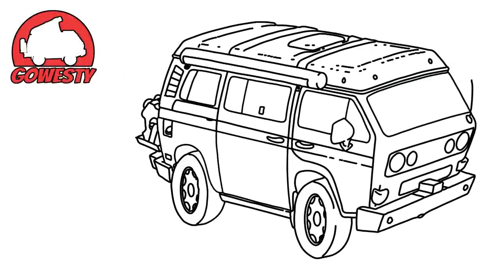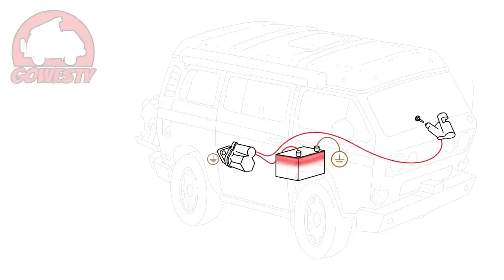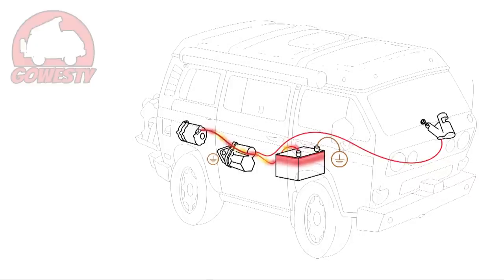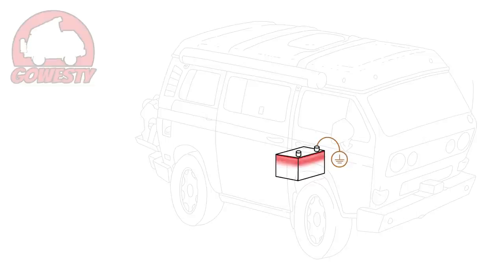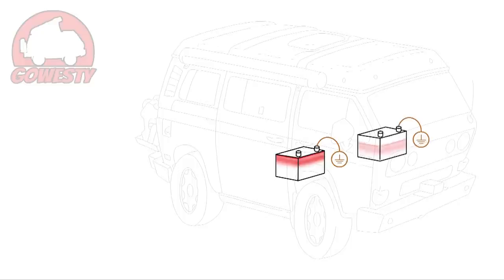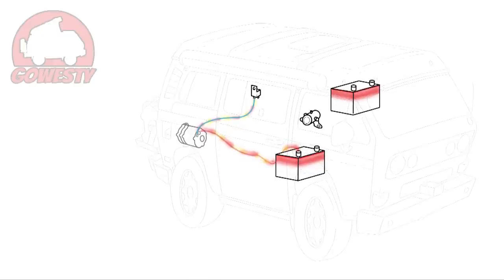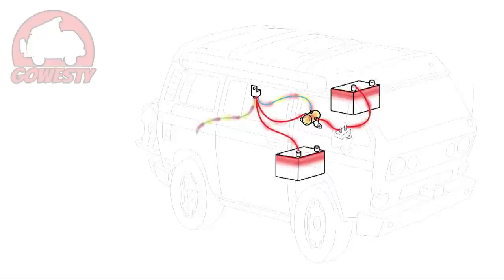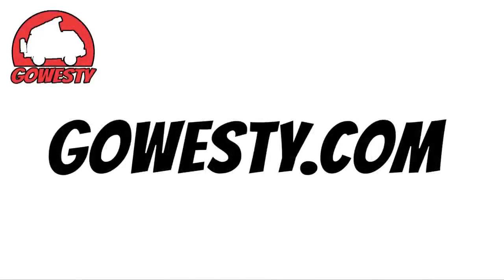GoWesty Auxiliary Battery System Explained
Ever wonder how the battery/charging system works in your Vanagon? Curious how the GoWesty auxiliary battery system can help you safely run your electrical devices from the auxiliary battery without depleting the charge of your primary starting battery? Well this little animated gem will do just that.